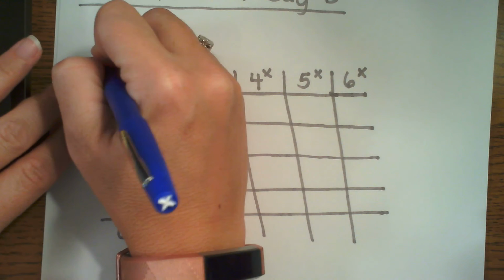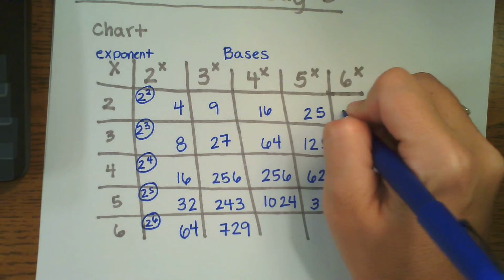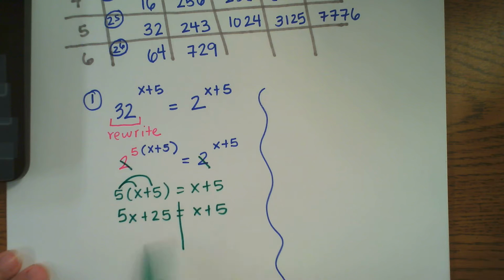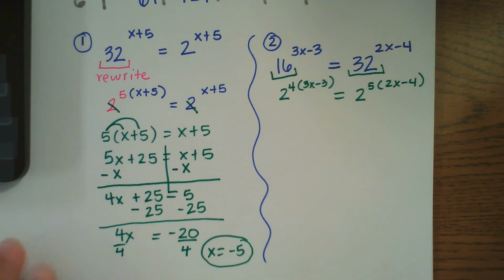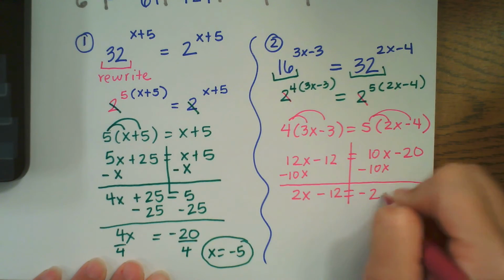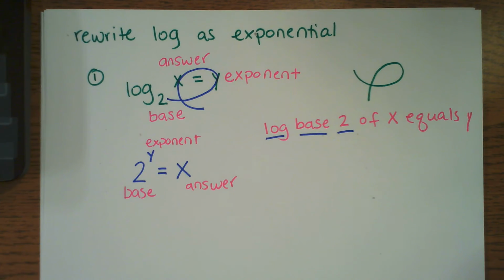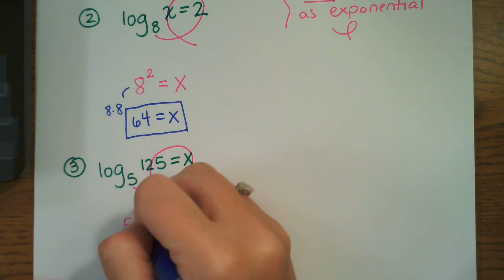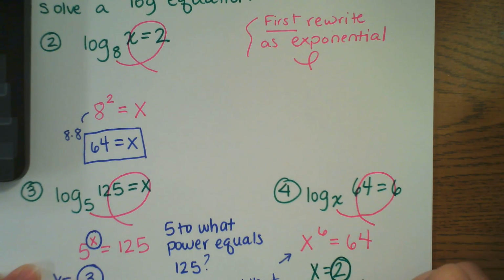Day 5 Final Exam Review